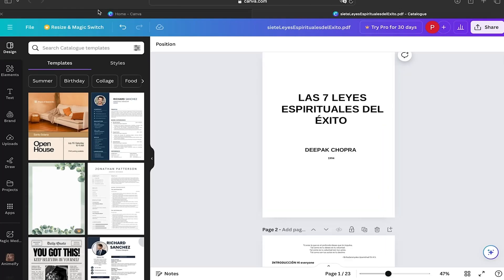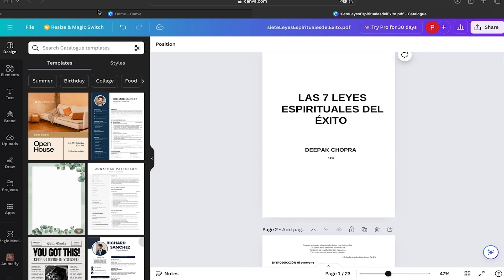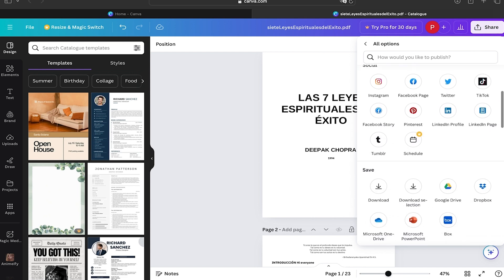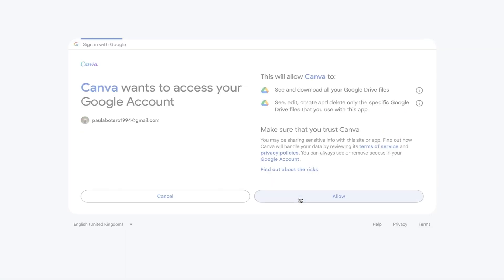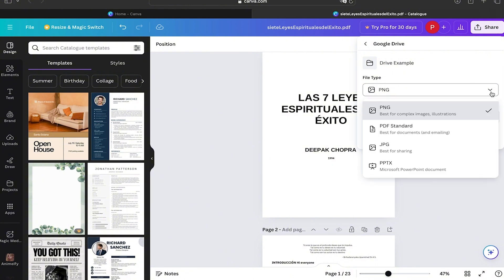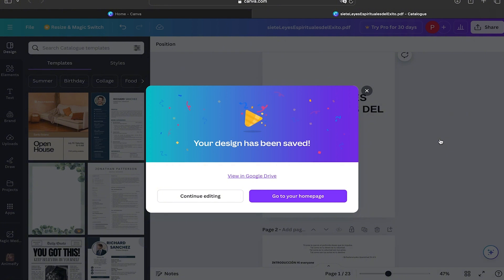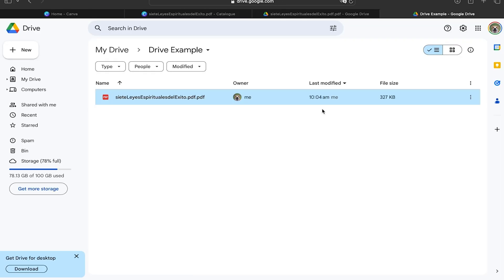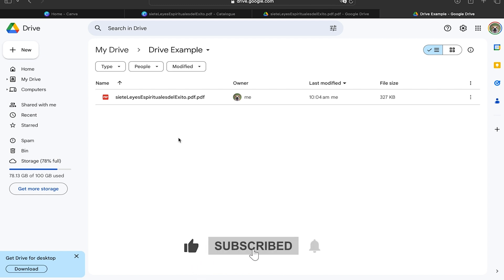How To Upload Canva Design To Google Drive (Easy Guide)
How To Upload Canva Design To Drive Easy Tutorial.

In this tutorial you will learn how you can upload your canva designs, videos or presentations directly to Google Drive step by step.